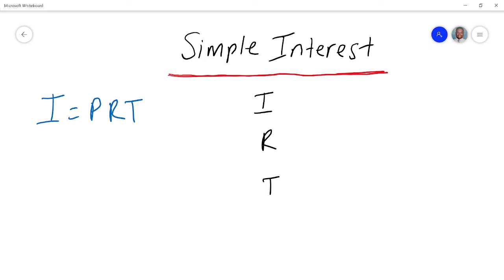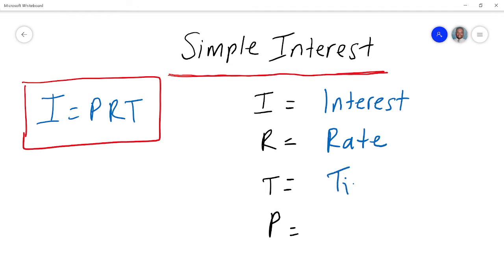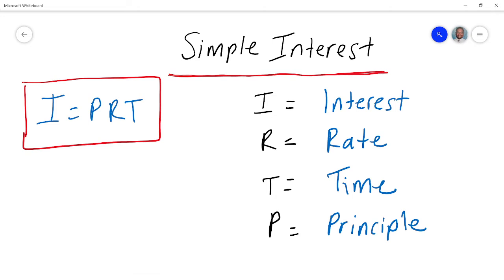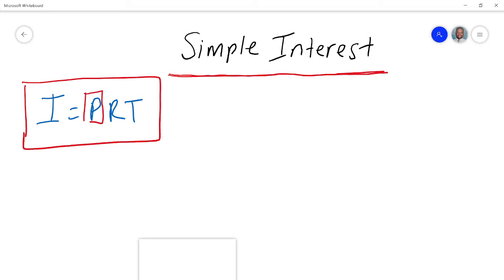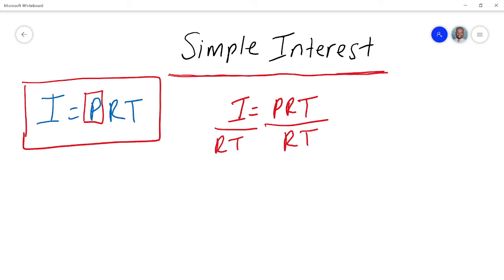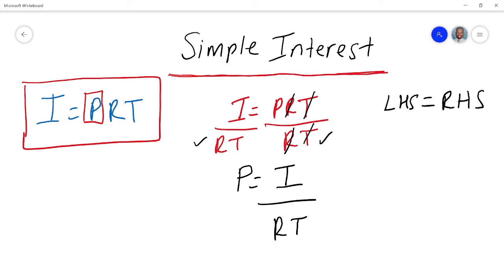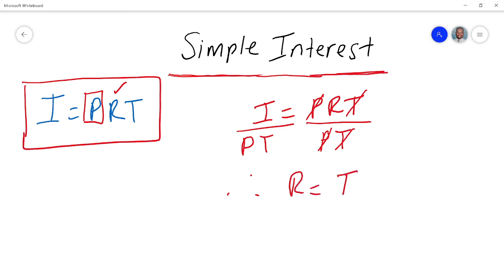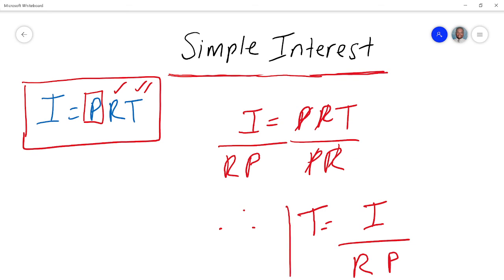Simple Interest (Changing the subject of Formula)